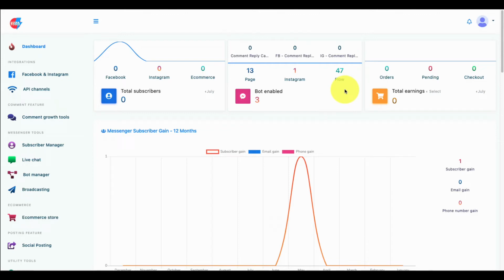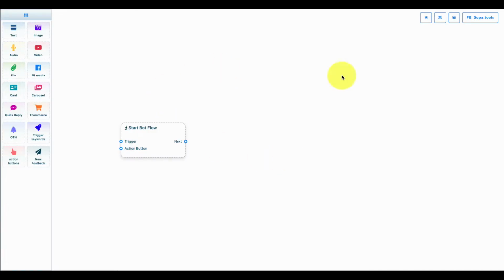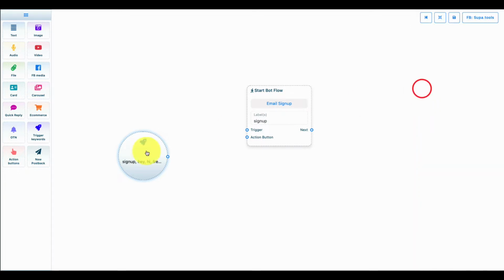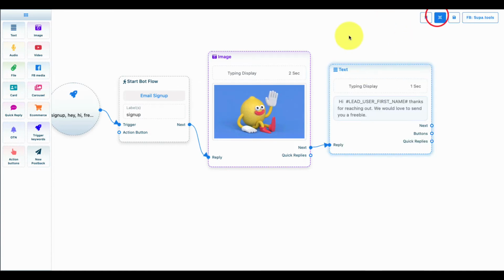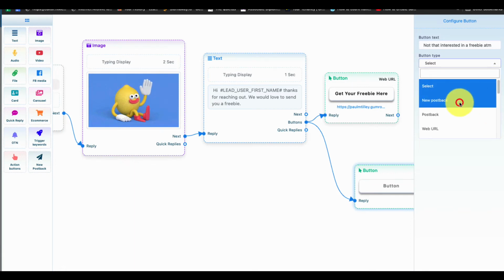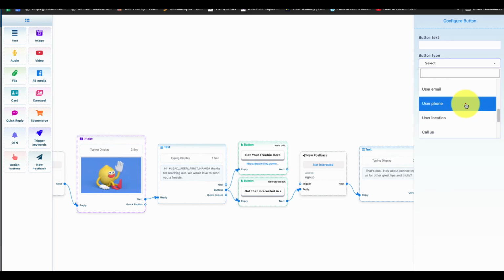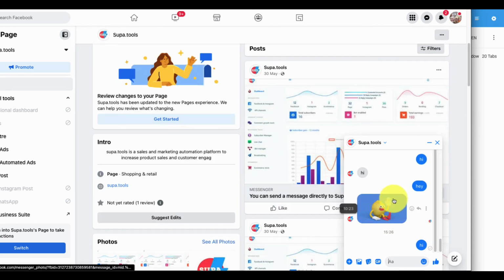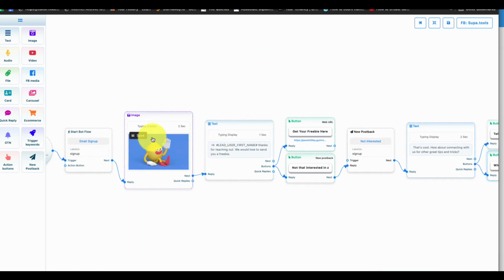Supa Tools Overview - Facebook Collecting Emails Workflow